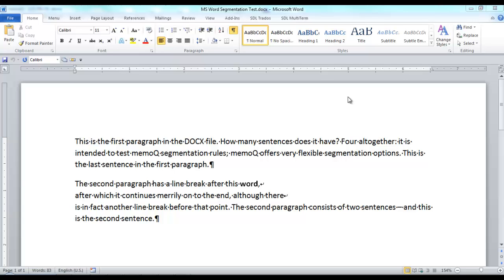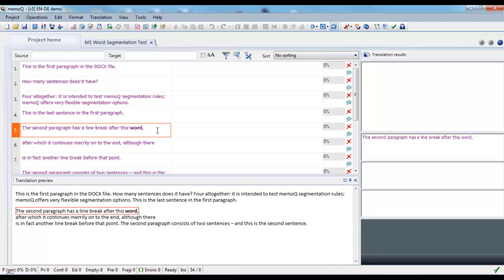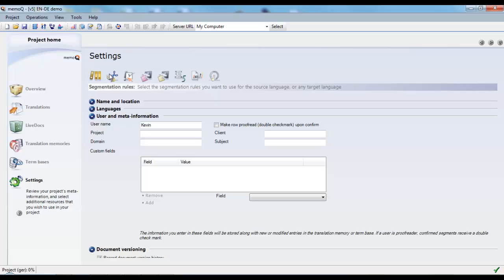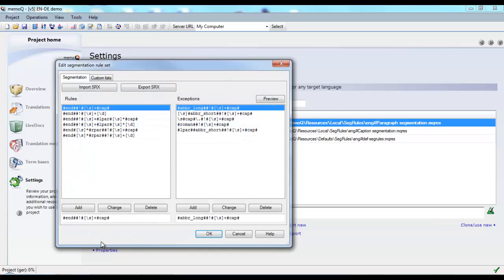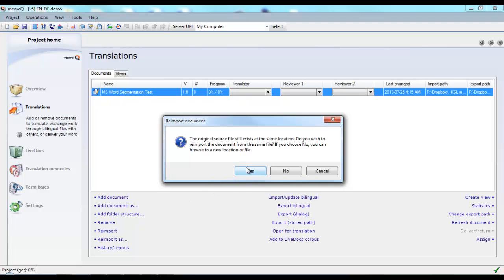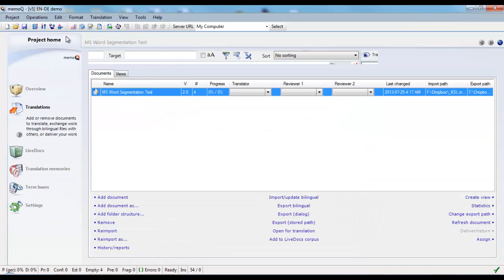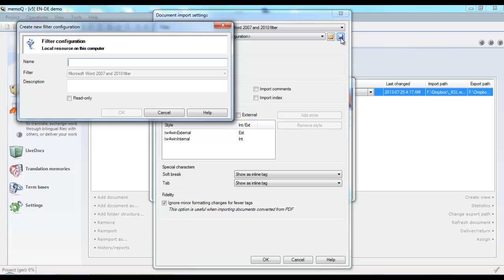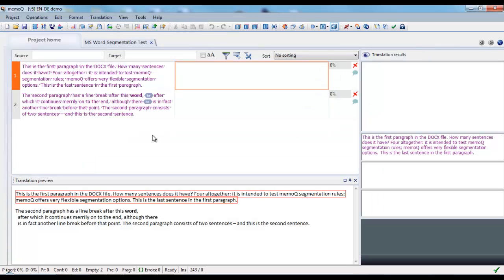memoQ Paragraph Segmentation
This demo of paragraph segmentation and setting line breaks as inline tags in memoQ was made with memoQ 5 but applies to all current versions.